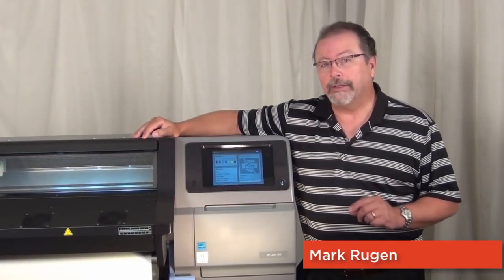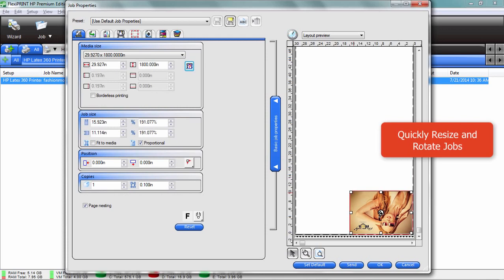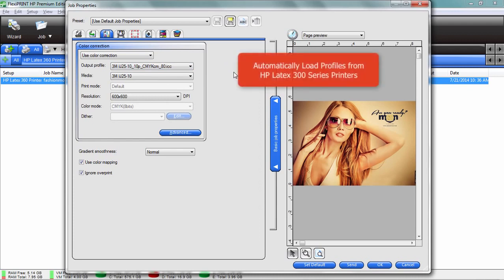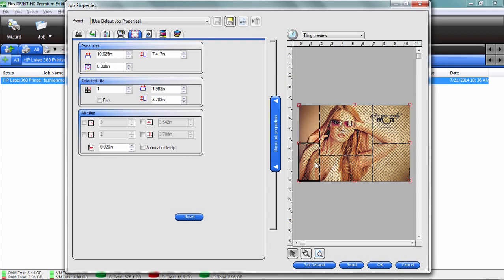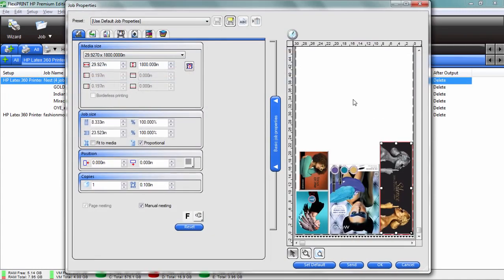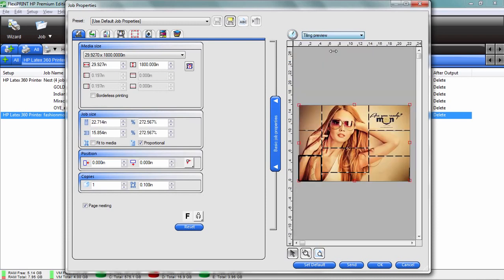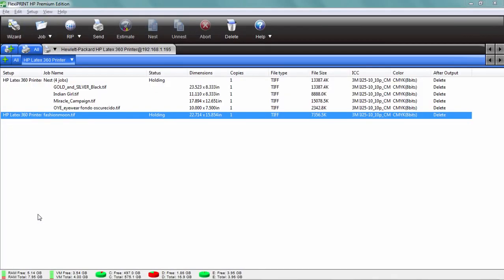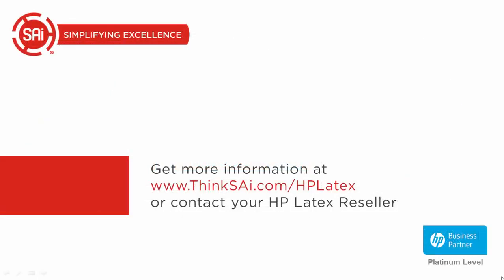HP Latex 560 360 Printer Job Tiling Nesting and Printing